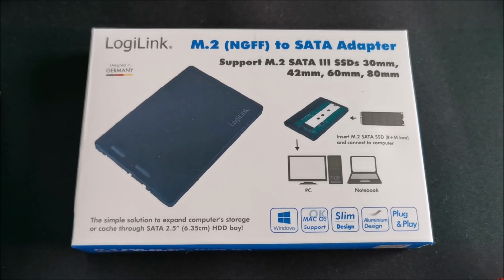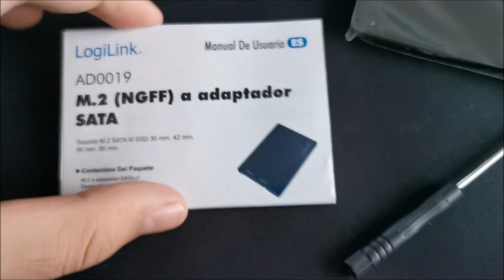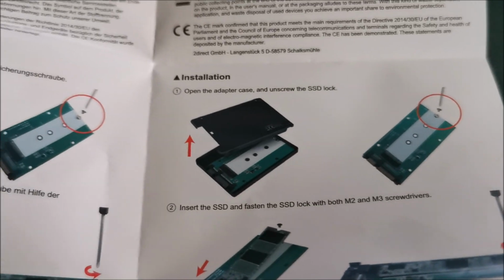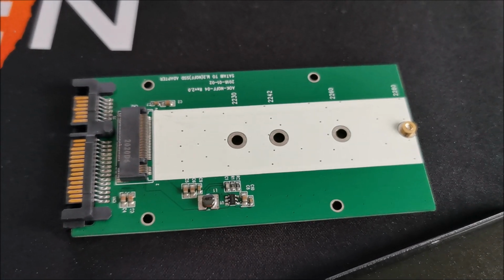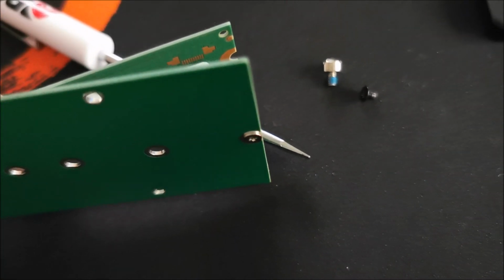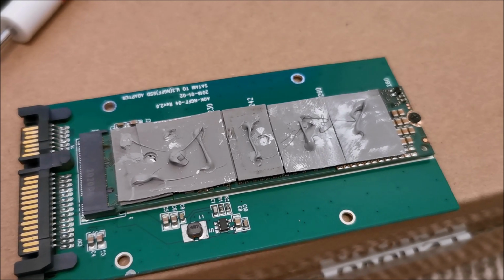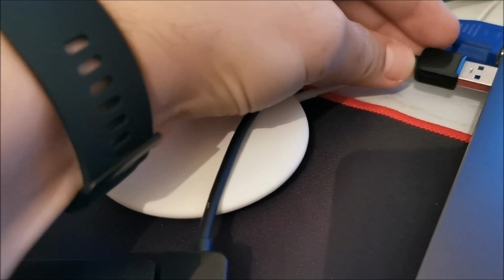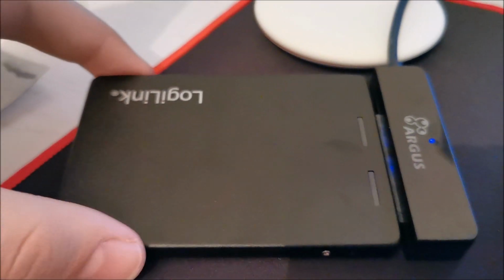LogiLink M.2 SATA (NGFF) to SATA adapter - SSD install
It works perfectly.